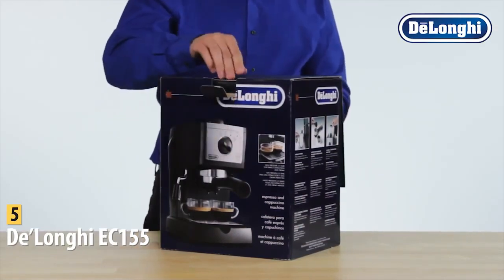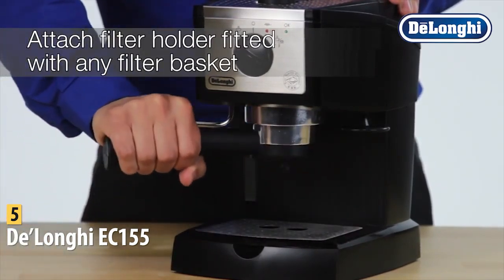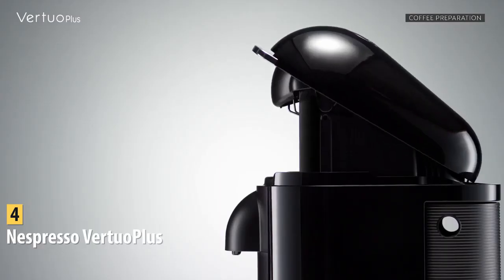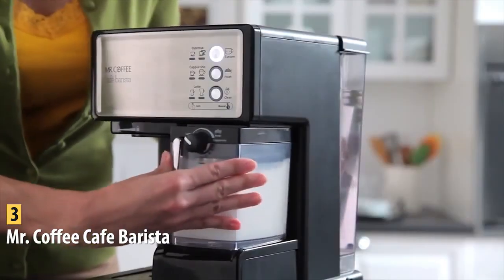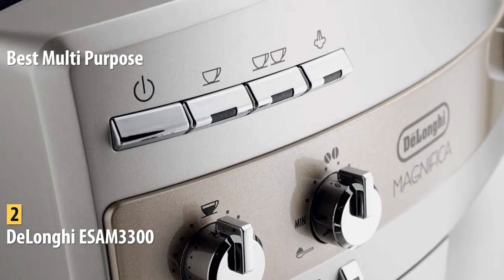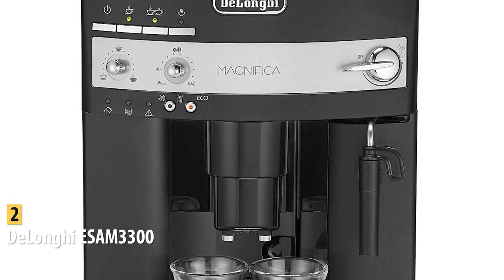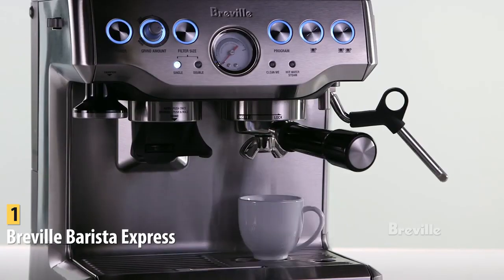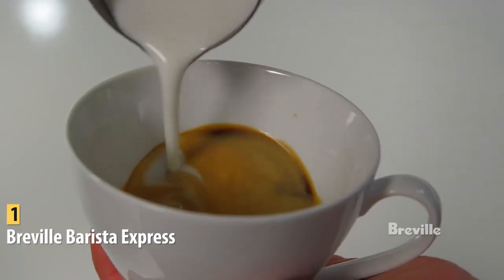High Quality 5 Best Espresso Machine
► Links to the Best Espresso Machines we listed in this video:

►US Links◄
► 5. De’Longhi EC155
► 4. Nespresso VertuoPlus
► 3. Mr. Coffee Cafe Barista
► 2. De’Longhi ESAM3300
► 1. Breville Barista Express
►UK Links◄
► 5. De’Longhi EC155 - N/A
► 4. Nespresso VertuoPlus
► 3. Mr. Coffee Cafe Barista - N/A
► 2. De’Longhi ESAM3300 - N/A
►CA Links◄
► 5. De’Longhi EC155
► 4. Nespresso VertuoPlus
► 2. De’Longhi ESAM3300